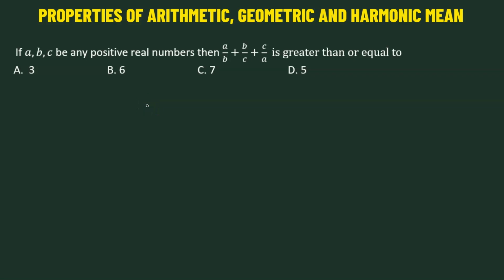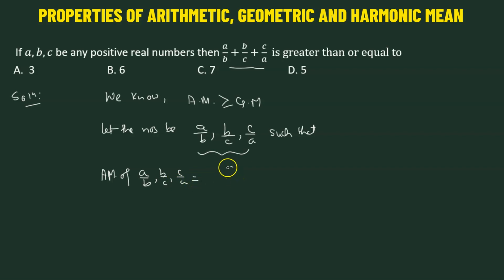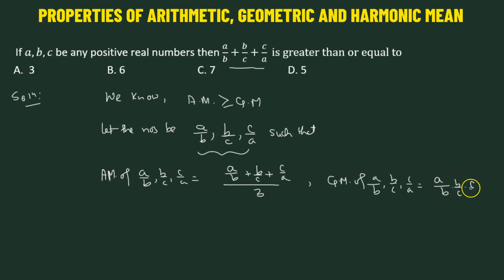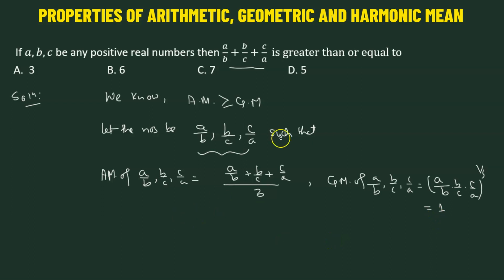3.6 | Harmonic Mean | Introduction to Harmonic Mean